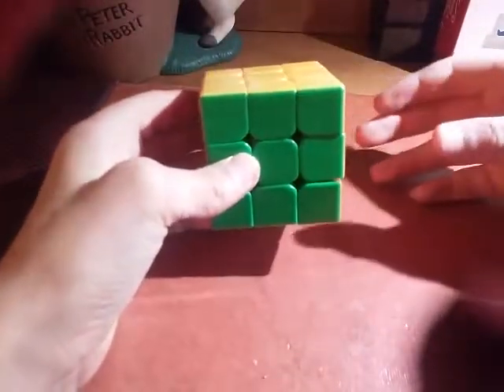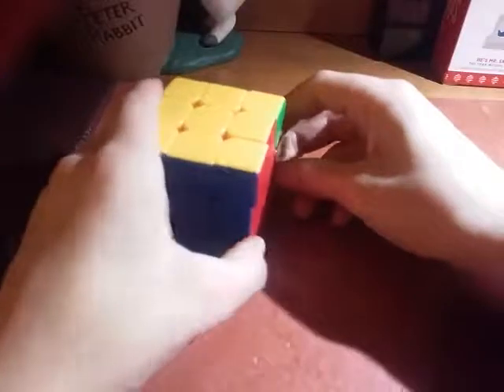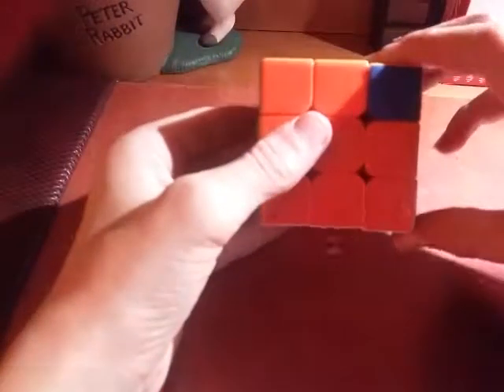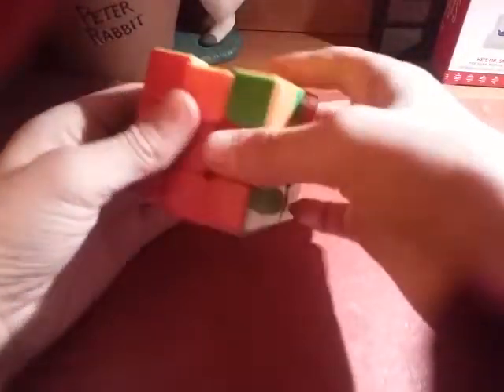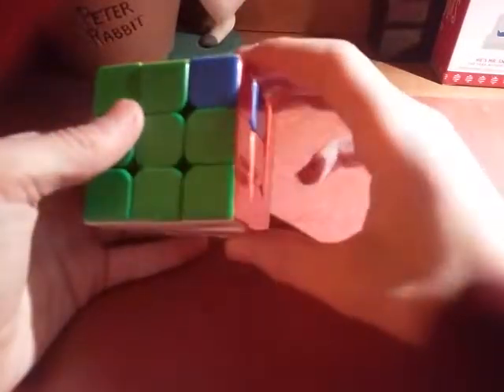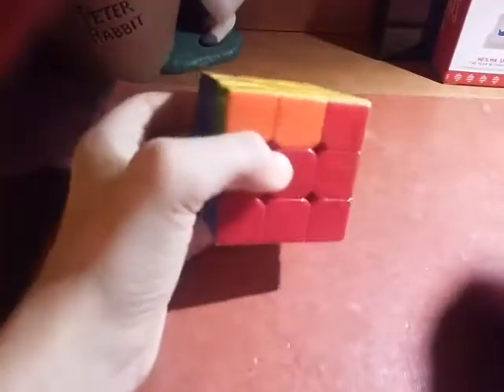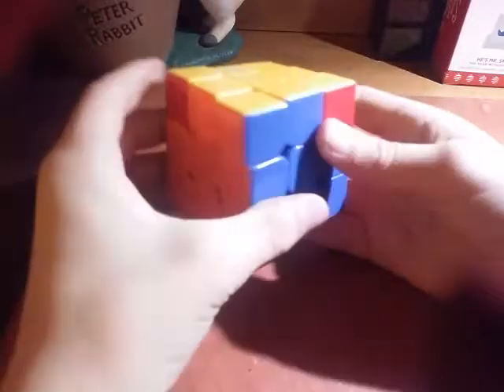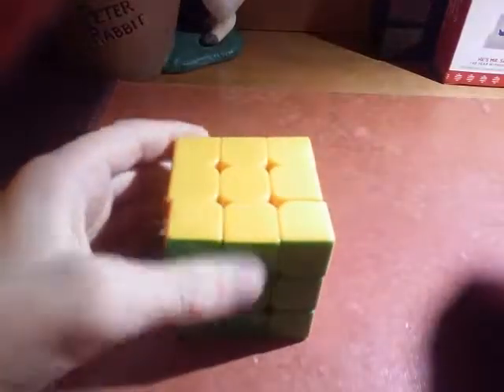All 21 plls for 3x3 i messed up on a couple because there all muscle memory dont ja nb f until try 2